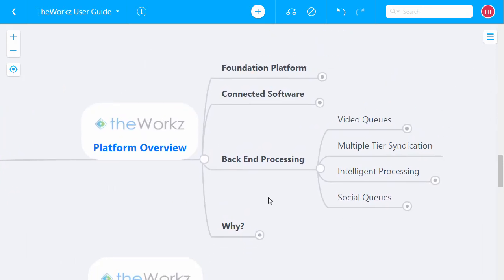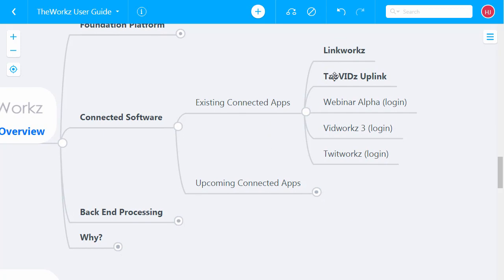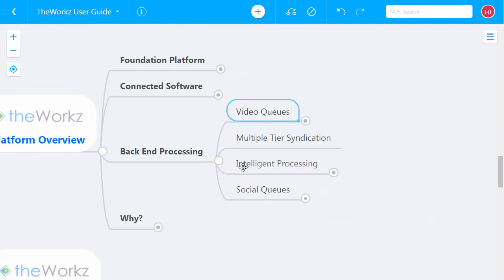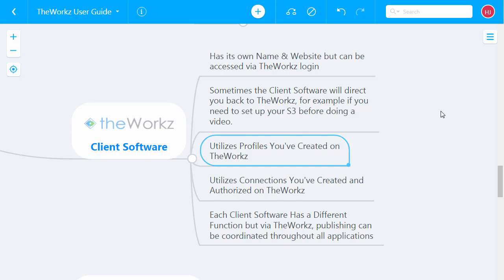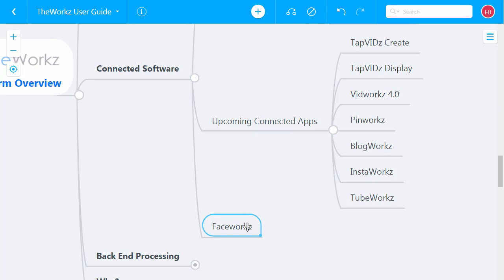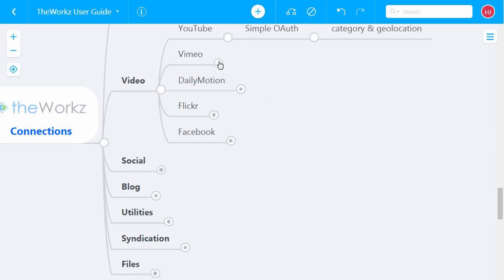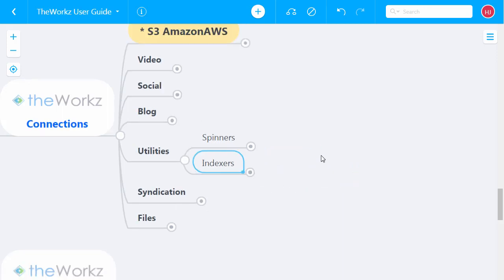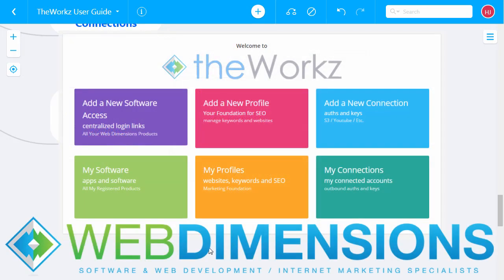TheWorkz Core Training Pt. 01 overview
in this video Hugh gives you an overview of what TheWorkz is all about and how you'll use it with our other tools in your marketing.